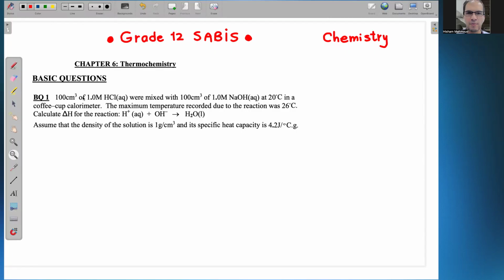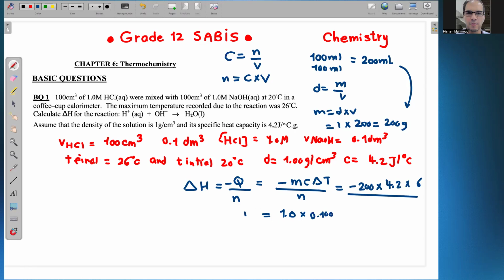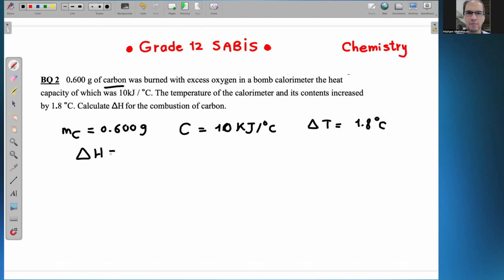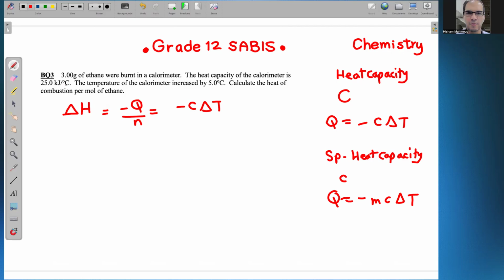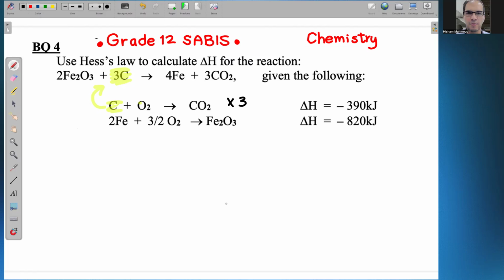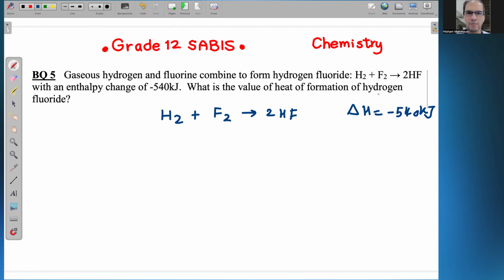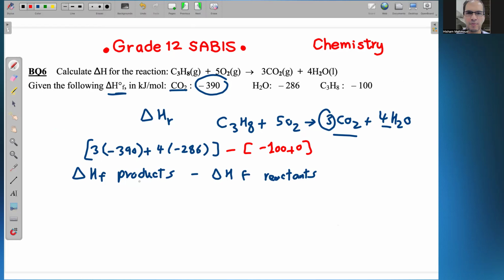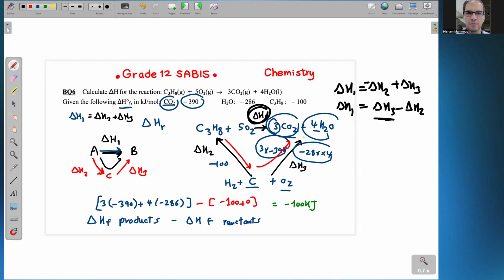Chapter 6 SABIS N Chemistry cqds video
In this video, we solve basic calorimetry and enthalpy questions step by step, covering coffee-cup calorimeters, bomb calorimeters, and Hess’s Law. Perfect for AP Chemistry, A Level, IB, and SABIS students who want to master ΔH calculations.

📌 What you’ll learn:
 • How to calculate ΔH of neutralization using q = mcΔT
 • How to handle bomb calorimetry with CΔT equations
 • The difference between specific heat capacity (c) and heat capacity (C)
 • How to calculate enthalpy change per mole (kJ/mol) correctly with units & significant figures
 • Why neutralization reactions are always exothermic
 • Using Hess’s Law to combine equations and calculate ΔH
 • Difference between enthalpy of reaction vs enthalpy of formation

🔹 Basic Question 1: Neutralization in Coffee Cup Calorimeter
 • Reaction: HCl (aq) + NaOH (aq) → H₂O (l)
 • Data: 100 cm³ 1M HCl + 100 cm³ 1M NaOH at 20 °C → 26 °C
 • Method: q = mcΔT, ΔH = –q/n
 • Result: ΔH = –50.4 kJ/mol

🔹 Basic Question 2: Combustion of Carbon in Bomb Calorimeter
 • Reaction: C (s) + O₂ (g) → CO₂ (g)
 • Data: 0.600 g C burned, C(calorimeter) = 10 kJ/°C, ΔT = 1.8 °C
 • Method: q = CΔT, ΔH = –q/n
 • Result: ΔH = –360 kJ/mol

🔹 Basic Question 3: Combustion of Ethane (C₂H₆)
 • Reaction: C₂H₆ + 3.5 O₂ → 2 CO₂ + 3 H₂O
 • Data: 3 g ethane burned, C(calorimeter) = 25 kJ/°C, ΔT = 5 °C
 • Result: ΔH ≈ –1250 kJ/mol

🔹 Basic Question 4: Hess’s Law – Reduction of Iron Oxide
 • Reaction: Fe₂O₃ + 3 C → 2 Fe + 3 CO₂
 • Method 1: Manipulation of given combustion reactions (multiply & reverse).
 • Method 2: Use of enthalpy of formation (products – reactants).
 • Result: ΔH = +470 kJ

🔹 Basic Question 5: Formation of Hydrogen Fluoride (HF)
 • Reaction: H₂ + F₂ → 2 HF
 • Given: ΔH = –540 kJ (for reaction as written).
 • Asked: Heat of formation of HF (per mole).
 • Solution: Divide by 2 → ΔHf (HF) = –270 kJ/mol

🔹 Basic Question 6: Combustion of Propane (C₃H₈)
 • Reaction: C₃H₈ + 5 O₂ → 3 CO₂ + 4 H₂O
 • Method: ΔHrxn = Σ ΔHf (products) – Σ ΔHf (reactants)
 • Values: CO₂ (–390), H₂O (–286), C₃H₈ (–100), O₂ (0)
 • Result: ΔH ≈ –2200 kJ/mol (approx from sums).

📊 Exam Tips Inside:
 • Always watch sign conventions (exothermic = negative ΔH).
 • Always convert to kJ/mol.
 • Always check significant figures.

calorimetry | enthalpy enthalpy_change | ΔH | coffee_cup_ calorimeter | bomb_calorimeter | Hess’s_Law | AP_Chemistry Unit 6 thermodynamics | A Level Chemistry enthalpy | exothermic reactions | heat of neutralization | heat of combustion | calorimetry problems explained

Because calorimetry & enthalpy questions appear every year in AP Chemistry, A Level, and SABIS exams. This video breaks them down in a clear, step-by-step way with full worked examples and exam-style explanations.